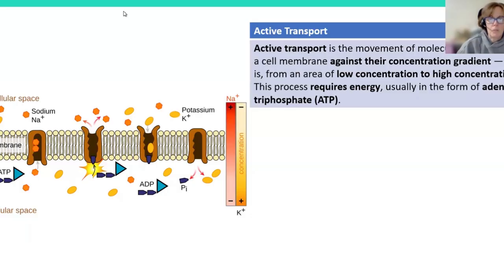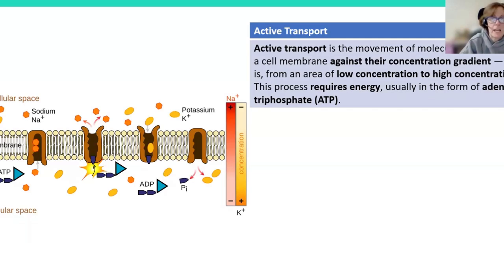Active Transport in the Digestive System - Understanding Diffusion